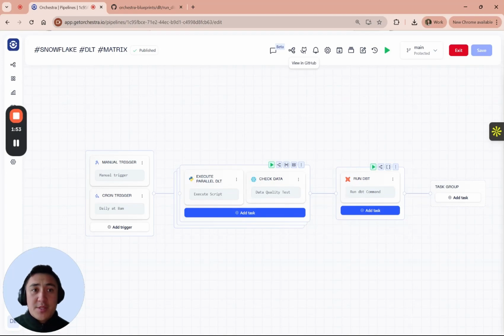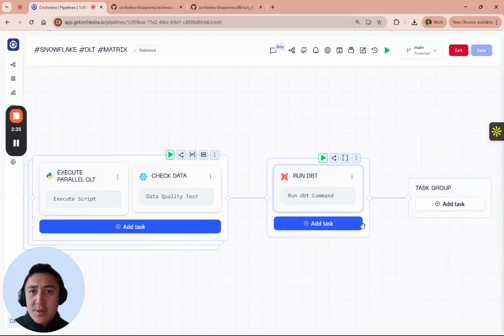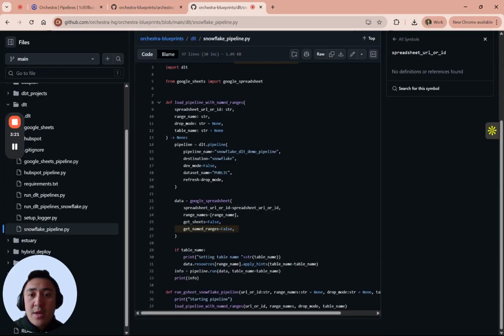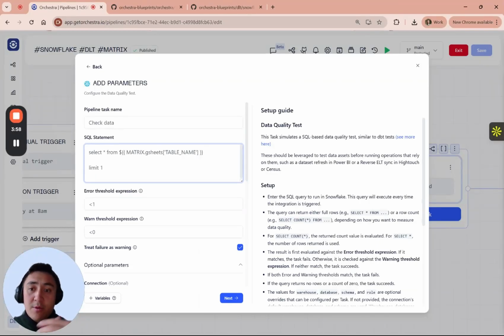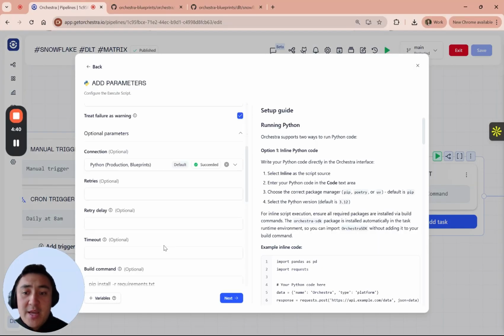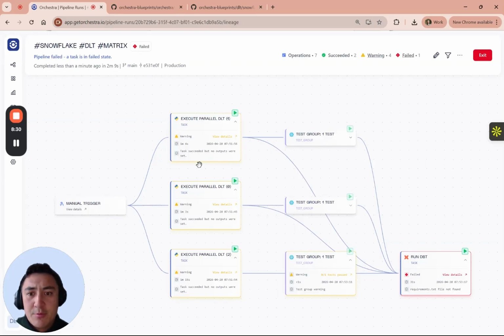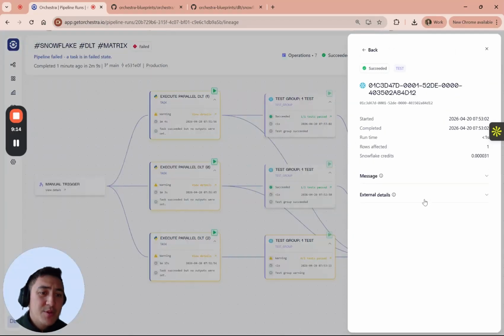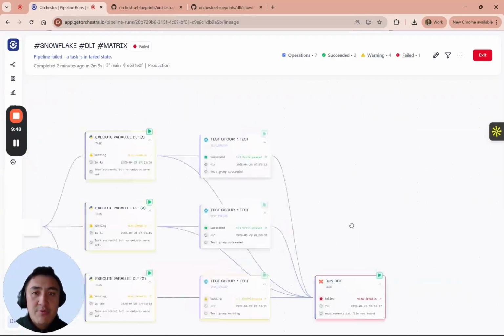How to build a Metadata-driven ELT pipeline on Snowflake | Orchestra MetaEngine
Leveraging a declarative, lightweight data orchestration tool like Orchestra is the best way to run metadata-driven frameworks for your data engineering pipelines.

Orchestra allows for easy parameterisation of the entire pipeline end to end.

This means you can easily run table-wise flows like staging data to S3, loading it to a warehouse, and thereafter running somebasic preprocessing.

To try Orchestra and see it in action, check-out resources below.